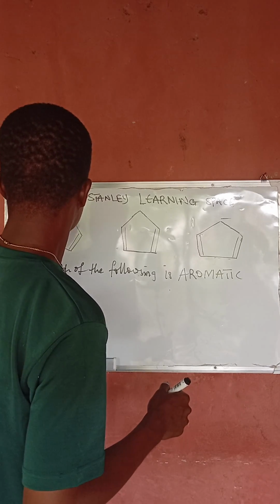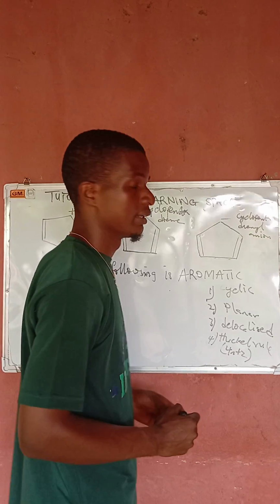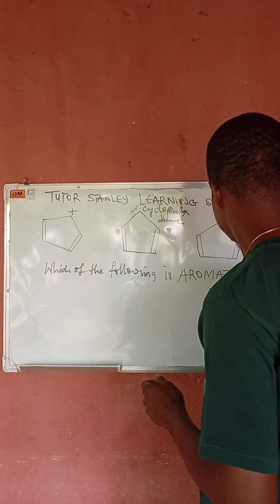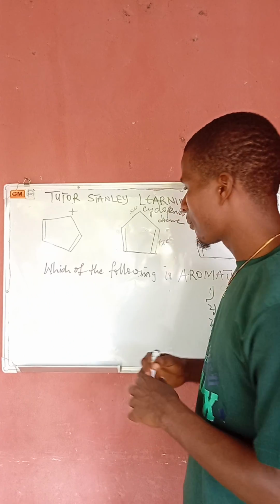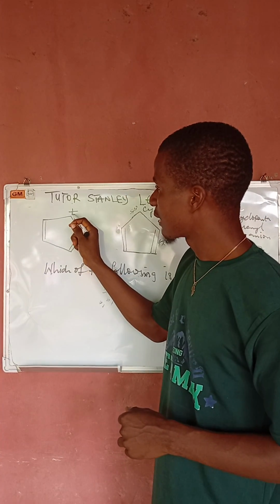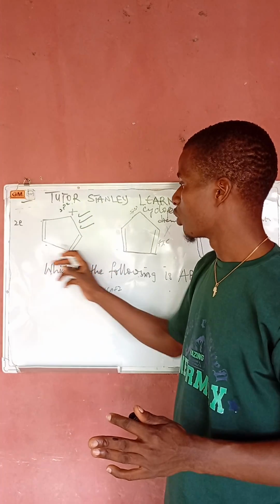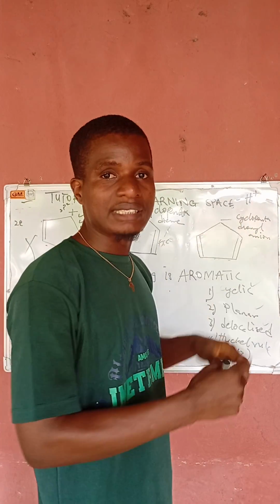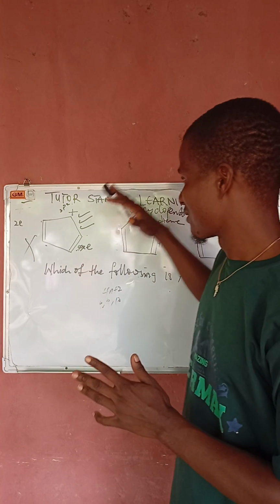Checking for Aromaticity in cyclopentadiene and it's ions.